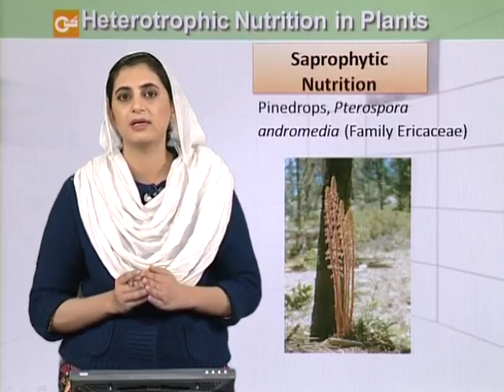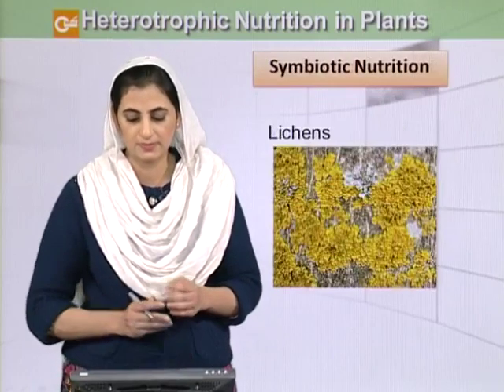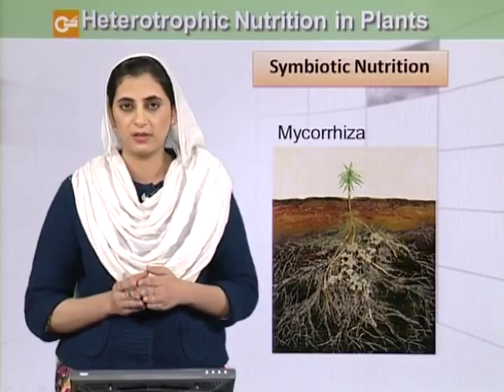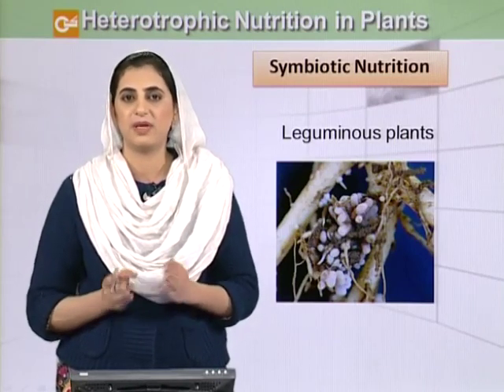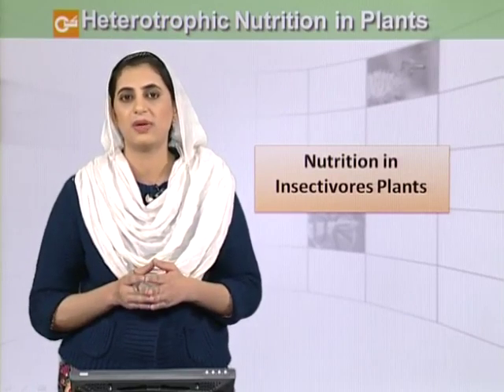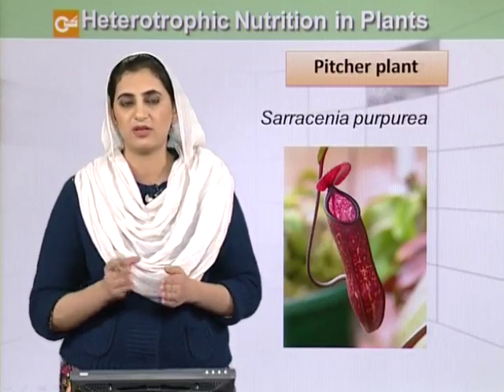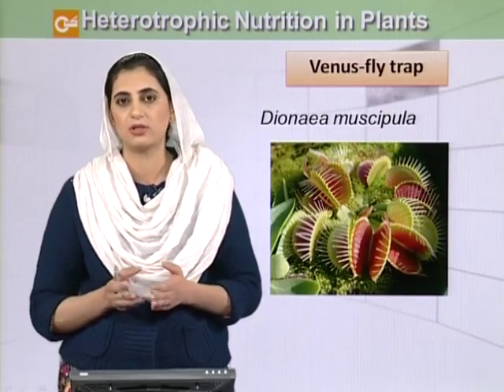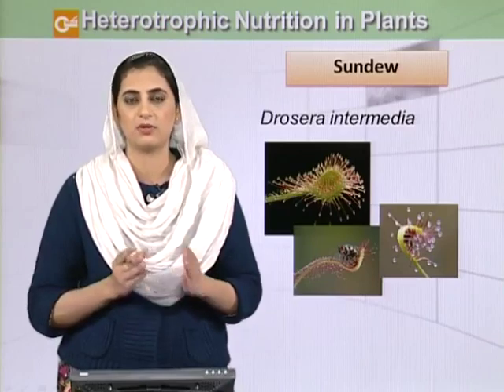FSc Biology Book1, CH 12, LEC 2: Heterotrophic Nutrition in Plants-Part 1